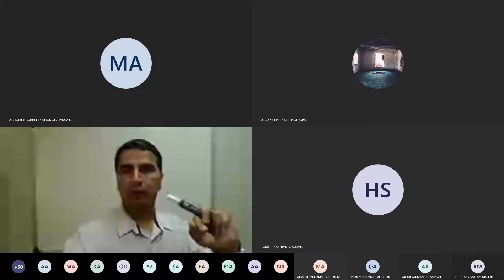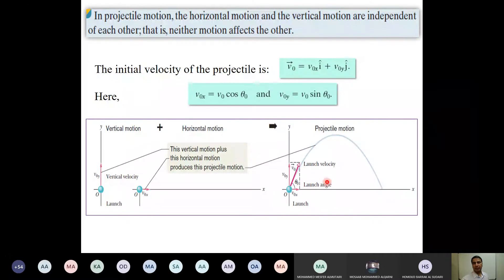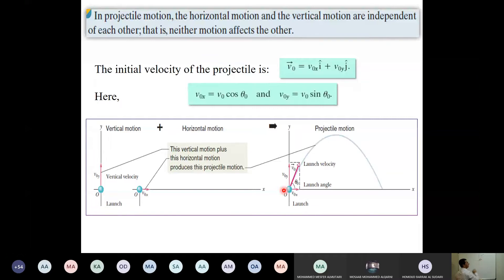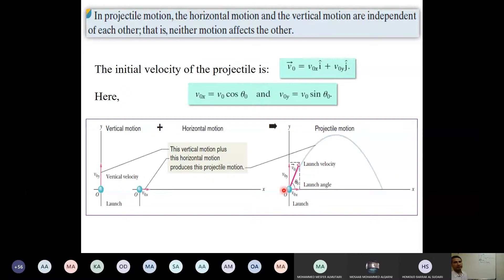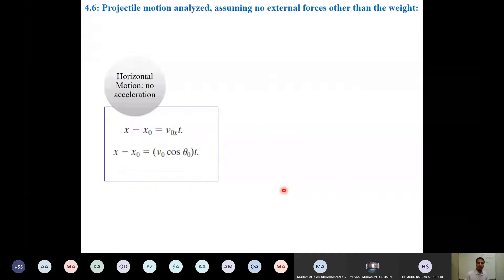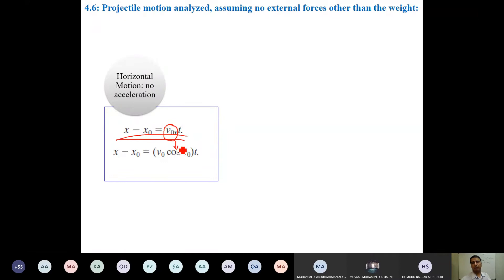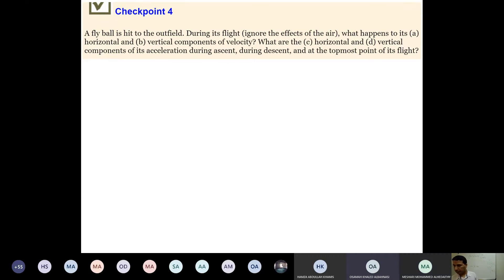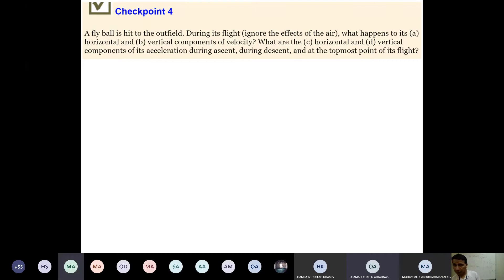PHYS101-lec9-MOTIONin 2d 3d-ch.4 |KA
kfupm